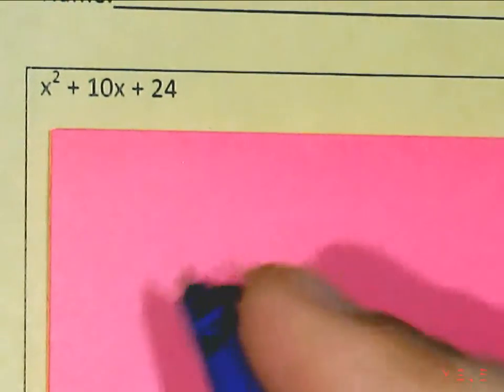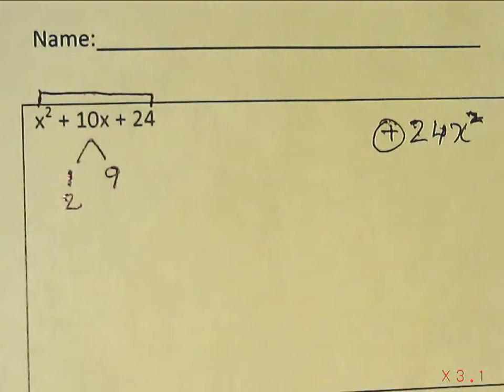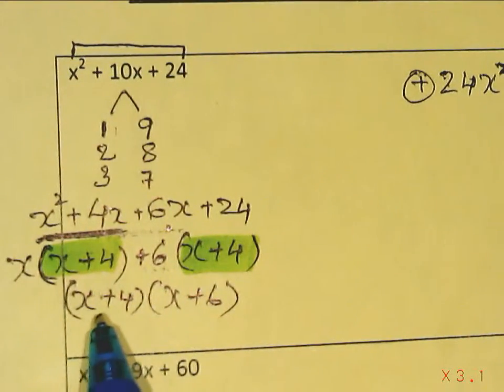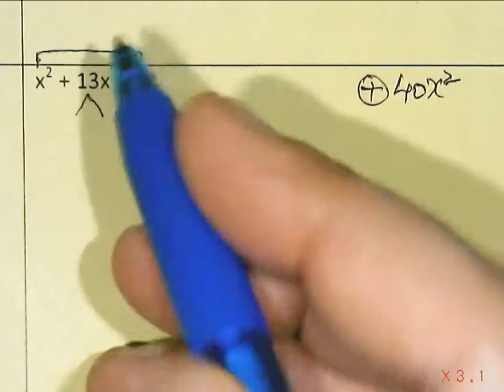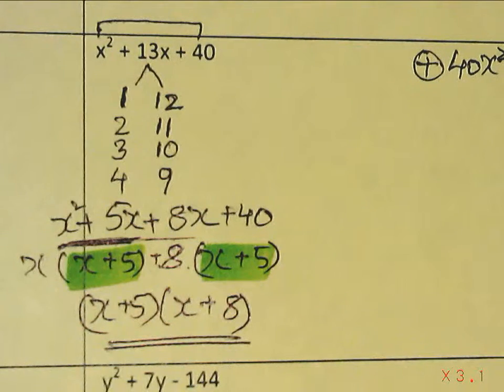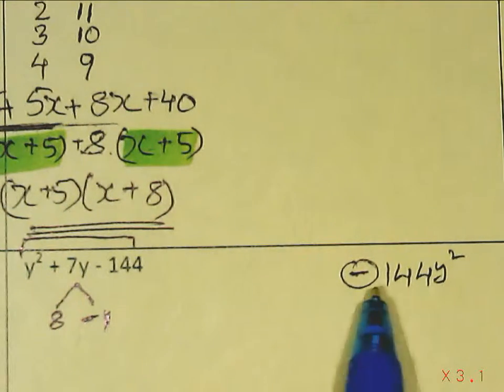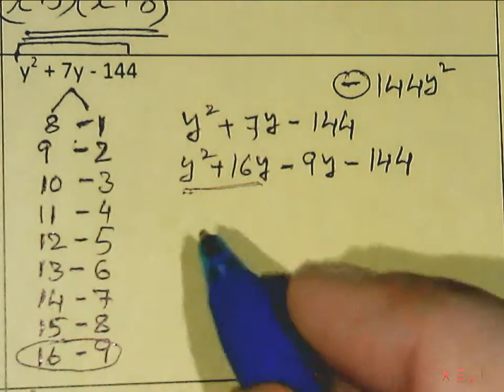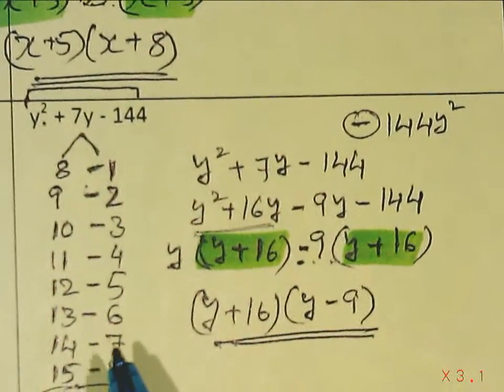Factoring a Trinomial by splitting the middle term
Factorizing a Quadratic equation by splitting the middle term.